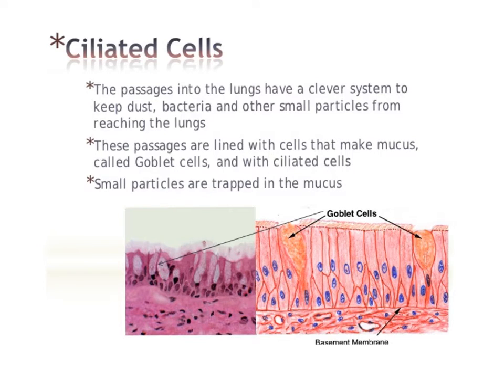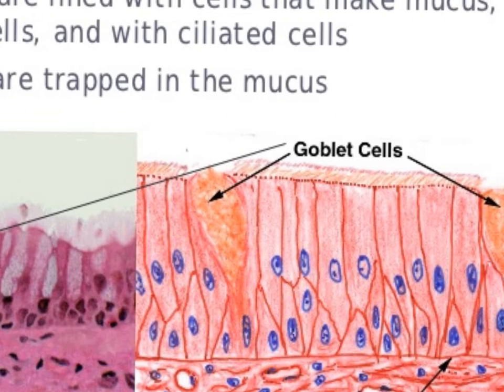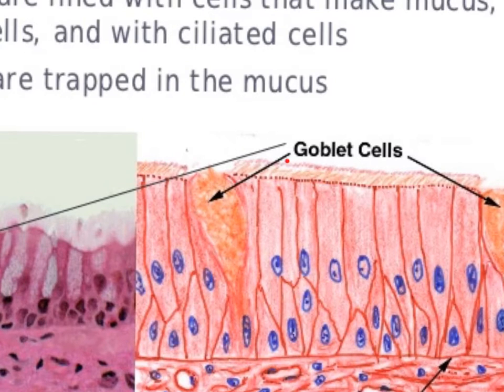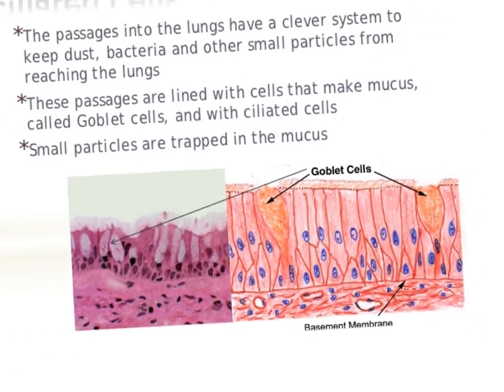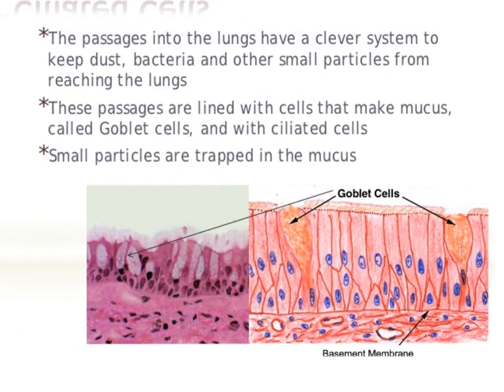Ciliated cells and goblet cells